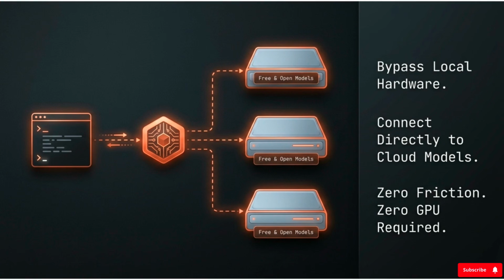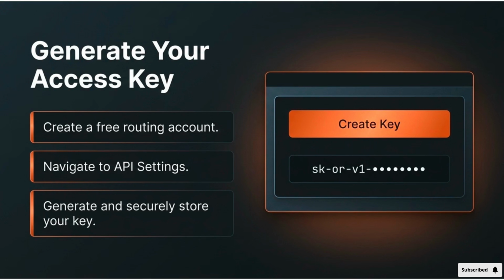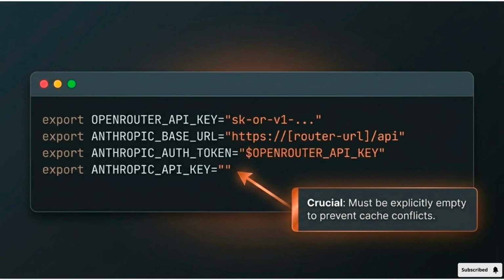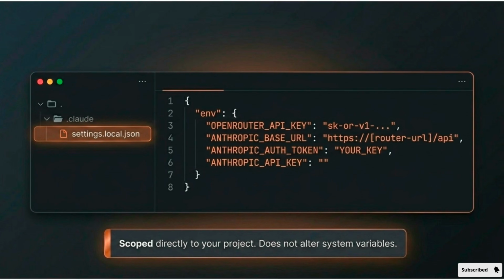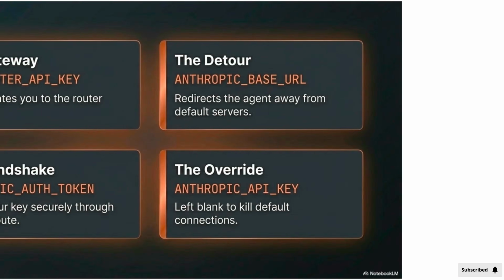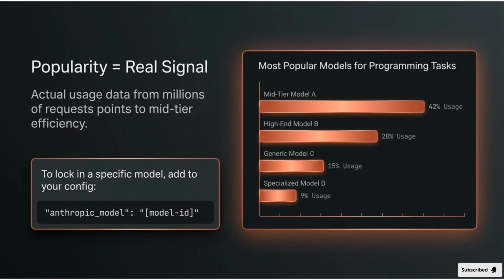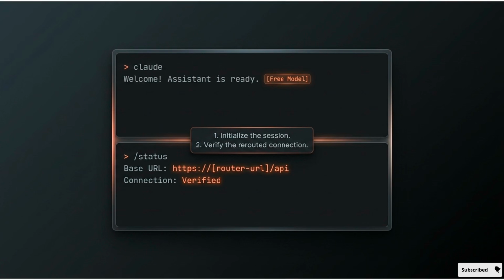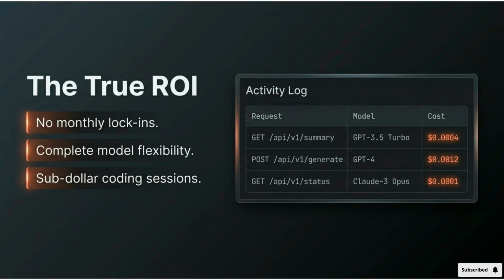Claude Code FREE Setup Guide: Run Free AI Models Without a Subscription (No Fluff)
Want to use Claude Code without paying for a high-end Pro plan or an expensive subscription? In this video, I show you exactly how to bypass these costs by connecting Claude Code directly to OpenRouter
Many tutorials suggest using Ollama for local models, but that requires serious hardware—like a high-end GPU and massive RAM—that most people don't have
. Instead, this cloud-based OpenRouter method requires no GPU, no model management, and zero local friction
What you will learn in this video:
Getting Started: How to generate your free API key from OpenRouter
Global Setup Method: Configuring your shell profile with the correct environment variables (like ANTHROPIC_BASE_URL) and clearing out old Anthropic keys to prevent conflicts
Project-Level Setup (Recommended): Keeping your configurations isolated inside a specific VS Code project using a .claude/settings.local.json file
Finding Free & Cheap Models: How to route requests to the openrouter/free endpoint, or utilize highly affordable mid-tier coding models instead of expensive options like Claude Sonnet
Live Autonomous Demo: Watch Claude Code autonomously write HTML and CSS to build a complete modern SaaS landing page with a hero section, feature cards, and pricing tiers
You are not locked into a subscription tier; you only pay for exactly what you use, and you can swap out your AI models at any time
TAGS Claude Code, OpenRouter, Claude Code for free, AI coding assistant, no Ollama, no GPU required, free LLM models, Claude API setup, VS Code AI, AI Stack Engineer, SaaS landing page tutorial, affordable AI models, software development, Anthropic alternative
HASHTAGS

No GPU or Ollama Needed
How to Use Claude Code for FREE via OpenRouter